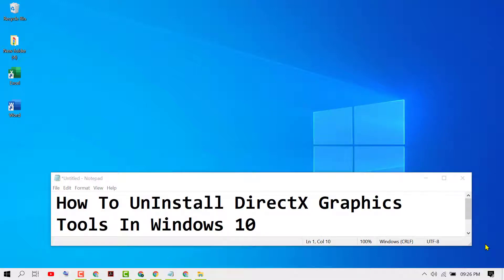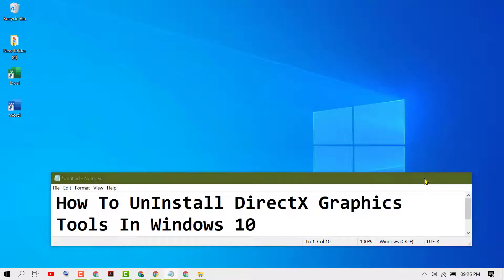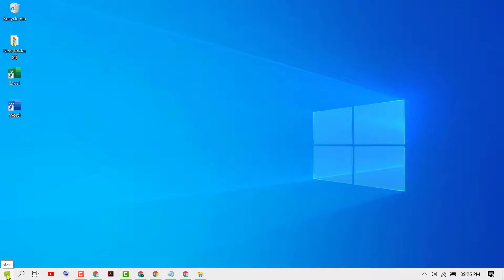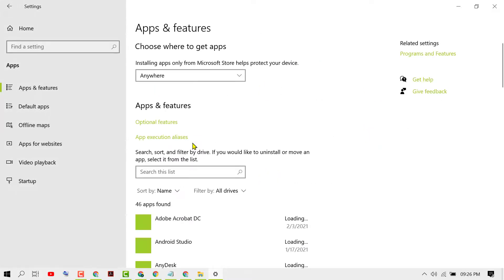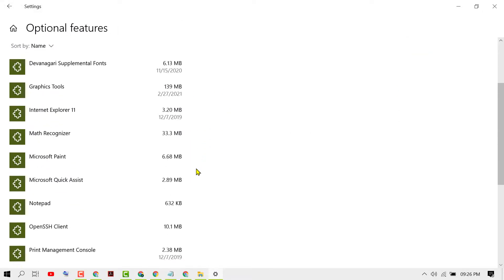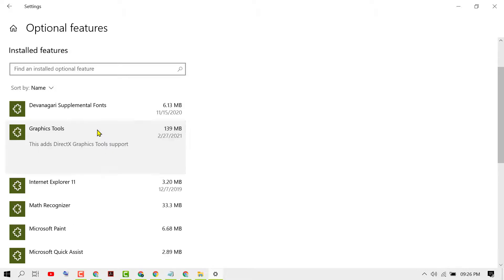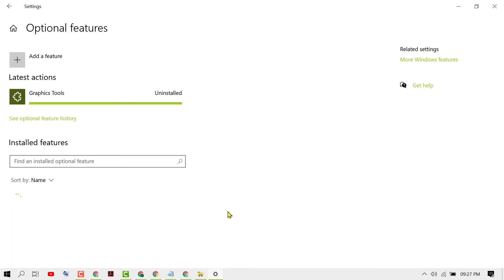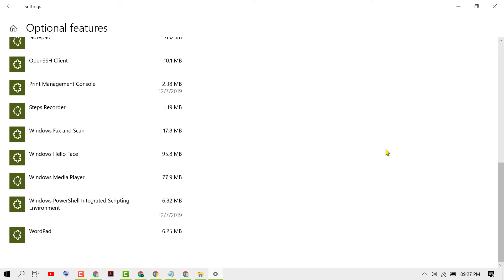How To UnInstall DirectX Graphics Tools In Windows 10